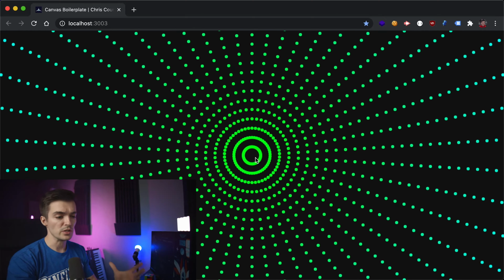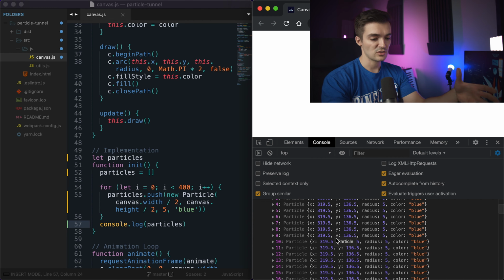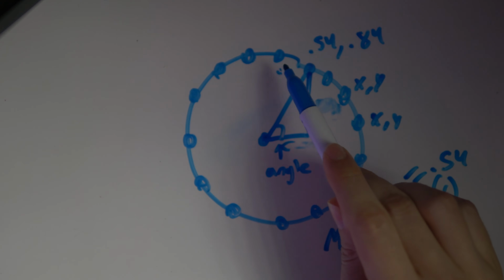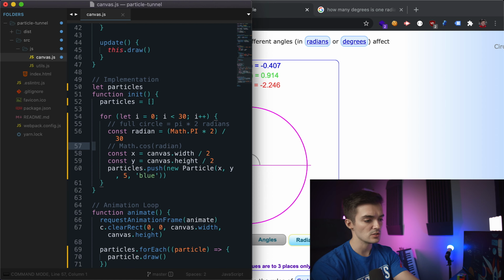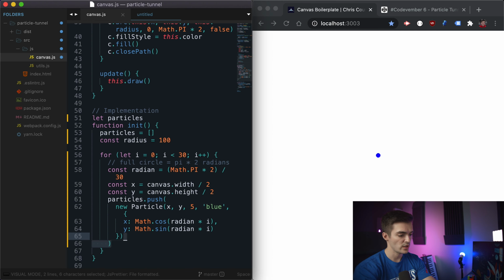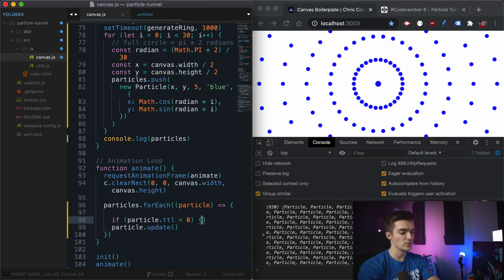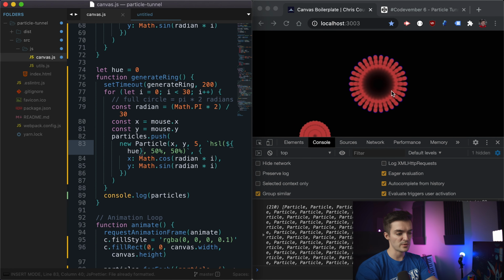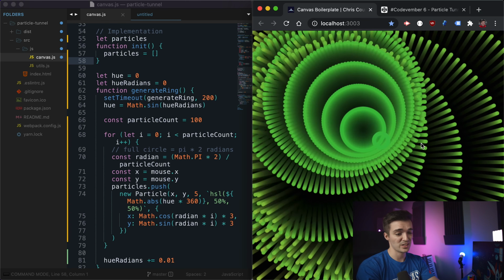How to Code: Tron-Like Particle Tunnels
To achieve the effect of particles expanding outwards in ring formation, you need to know a little bit of trigonometry. The real question is, "How do you get particles to be placed evenly along the edge of a circle?" By using sine and cosine functions, you can return coordinates for each particle, where if you're increasing the radian value that goes into sine and cosine over time, you get different locations along a circle's edge. Using these values as a particles velocity, you can create a ring expansion effect, where if used correctly, gets the end result we're looking for.

00:00 Project overview
00:33 Initial canvas setup
03:00 Populate canvas with particles
06:39 Whiteboard explanation of sine / cosine
11:44 Create a ring of circles
17:34 Ring expansion animation
21:15 Generate multiple rings over time
22:46 Remove off-screen particles
25:20 Spawn from mouse coordinates
26:44 Colorize background and particles over time
32:40 Speed-run / particle effect examples
34:07 Outro / Intro to chriscourses.com